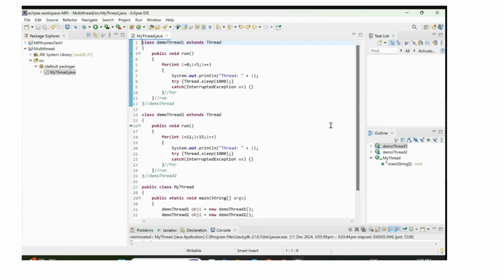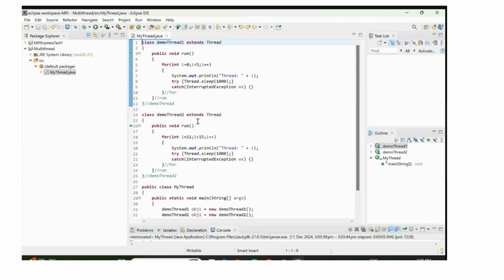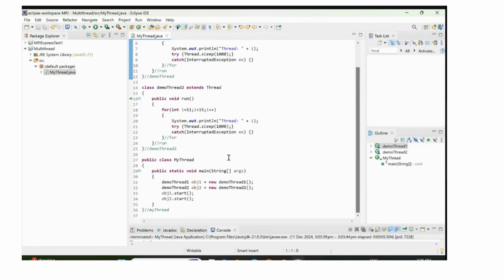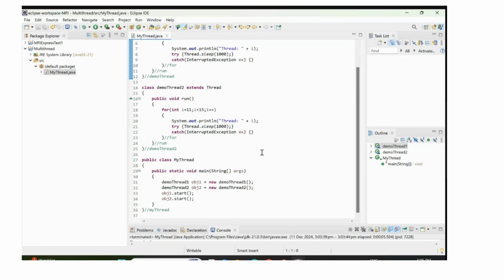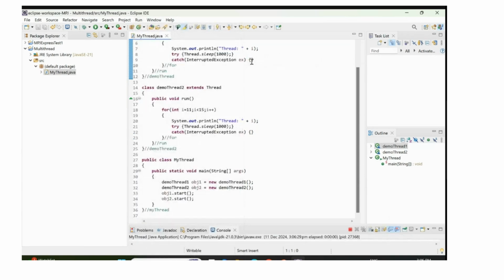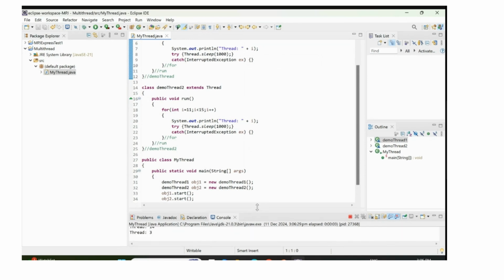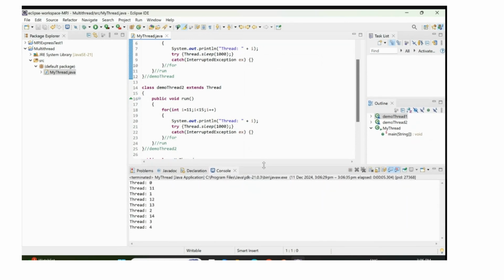Java Multi threading tutorial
Multi-Threading tutorial with Eclipse